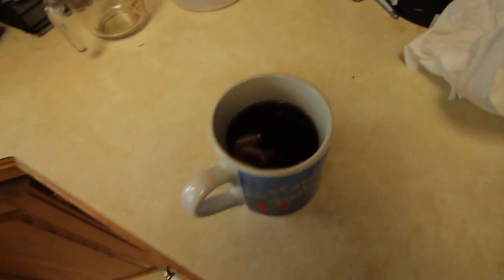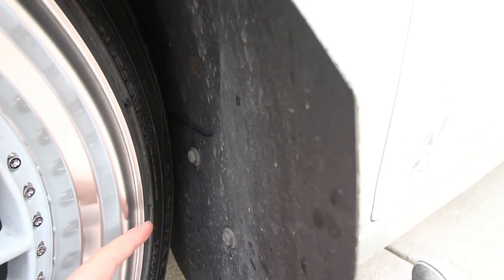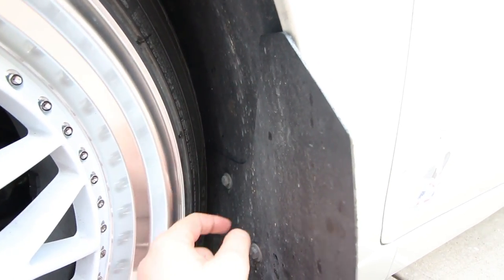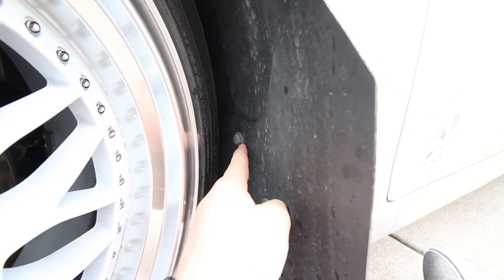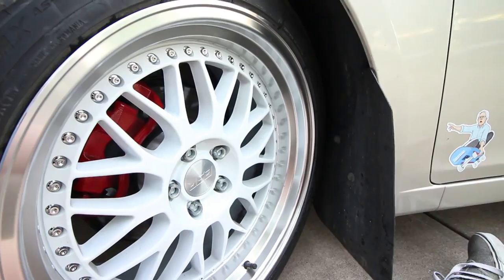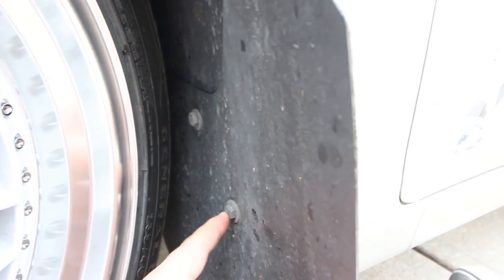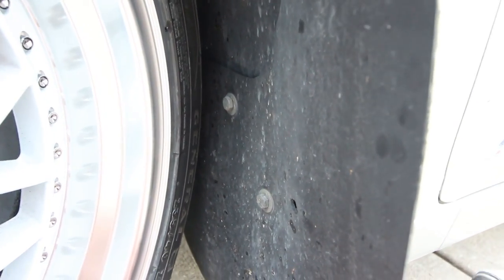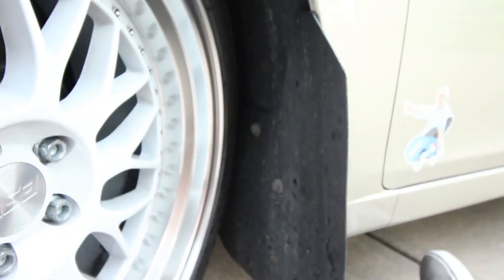How To Install Rally Armor Mudflaps!!!